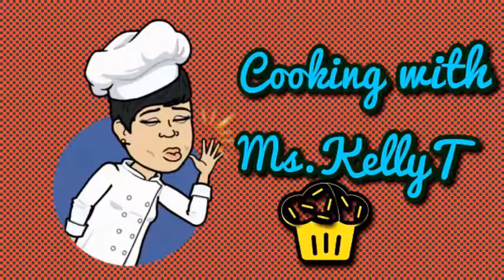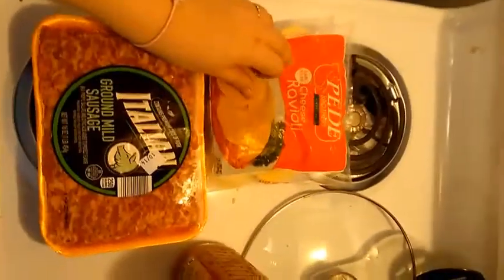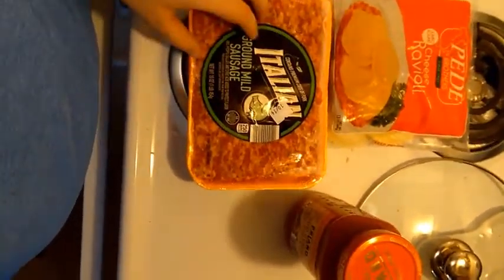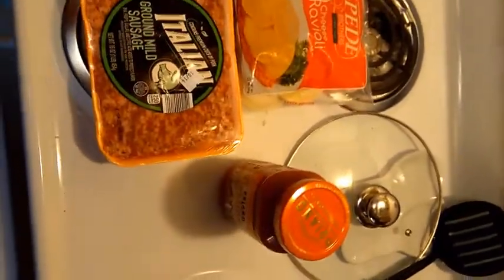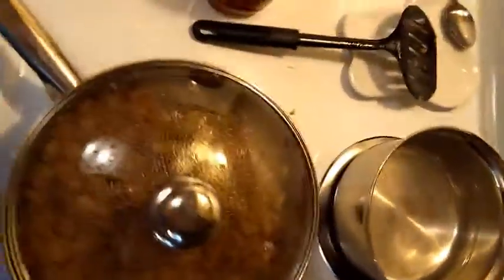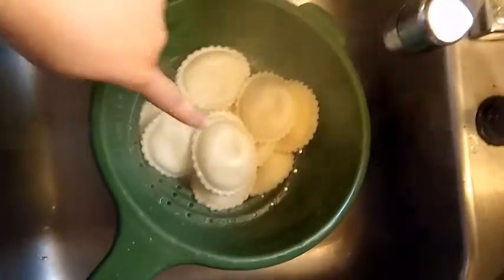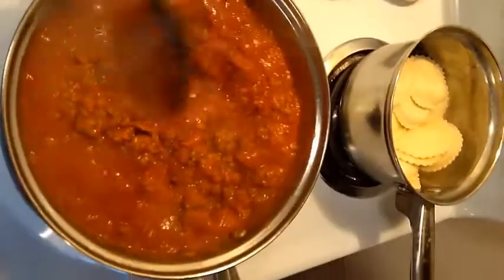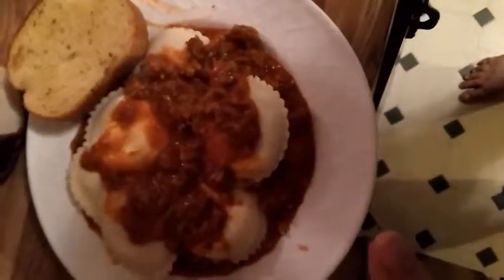Cheap Cheese Ravioli and Italian sausage meat sauce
𝒯𝒽𝒾𝓈 𝒞𝒽𝒶𝓃𝓃𝑒𝓁 about all the thing I love dollar tree, freebies, and Playing Fun Game with friends and other Random fun Videos About My Krazy Life...🅸 🆄🅿🅻🅾🅰🅳 🅳🅰🅸🅻🆈

SnapChat  kellyskrazykats

Snail mail: Just Ask for Comments

My main Freebie Group on Fb Ms. Kelly Ts Freebies
I post all freebie link here as I sign up for them.

Copyright PixelBoom
For DOWNLOAD HD Video 1080p and 3D Project

Tracklist:
00:00 Main Reaktor - Recession
03:11 Ahrix - Nova
07:49 K-391 - Everybody
11:02 Janji feat.TR - Milky Way Stars
14:16 David Bulla - Highlife
19:05 Tobu - Infectious
23:20 Tobu & Itro - Sunburst
26:30 Tobu - Life
29:29 Vena Cava - TOHKA (feat.Raya)
33:50 Laszlo - Fall To Light
36:49 Unison - Reality
39:53 Main Reaktor - Alone
43:34 Lensko - Let's Go!
46:58 Lensko - Titsepoken 2015
50:13 Electro-Light feat. Kathryn MacLean - The Edge
52:50 Electro-Light - Symbolism
57:40 Disfigure - Blank
1:01:09 Itro & Tobu - Cloud 9
1:05:43 Tobu - Hope
1:10:19 Tobu - Candyland